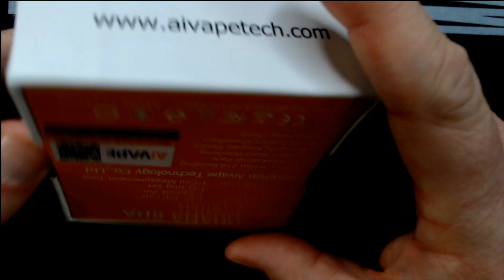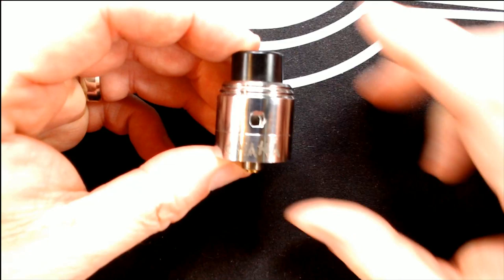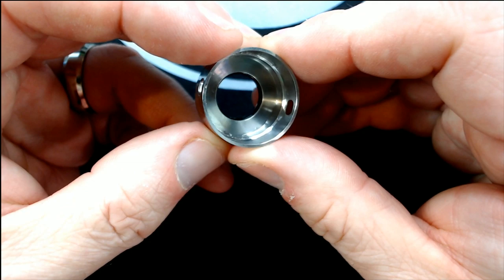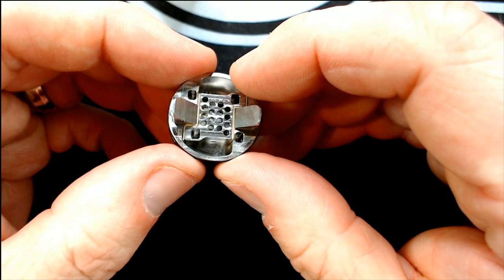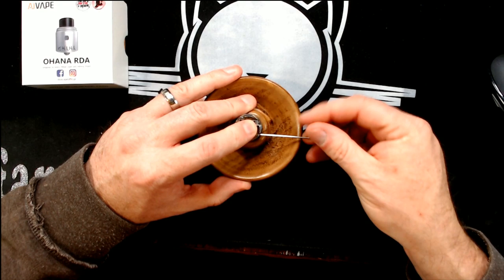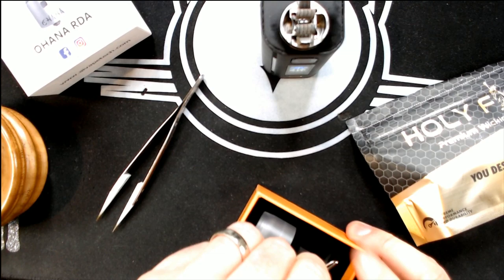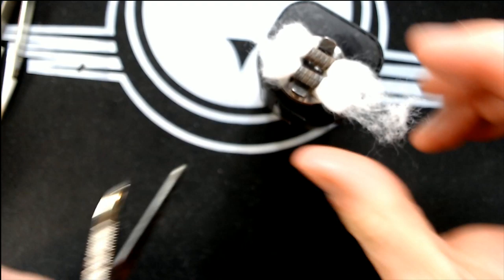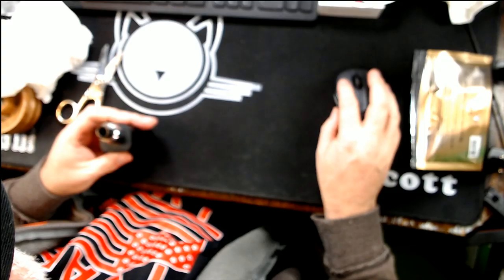LIVE! Ohana RDA by Johnny Dripps and Heavy Metal Vapor - Vape @ 5 #337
Recorded Live @ 5 pm EST Daily. Build Tutorials, Advocacy, Reviews, Recovery, Giveaways, and BlackCat's Featured Builder of the week!

You want the best join the best people in our community! Become a BlackCat Patron! Only five bucks gets you access HUGE Giveaways, Discounts, Video Conferencing, Live All Day Chat, Coil Building Mentoring, and all the behind the scenes madness that is the Vape @ 5! Follow the link below to become a member of the Blackcatfam!!!